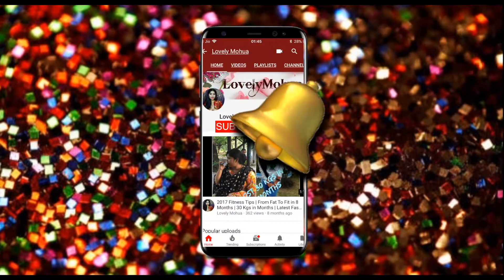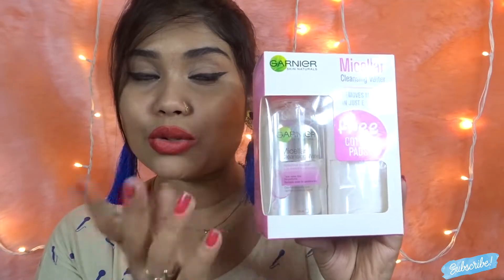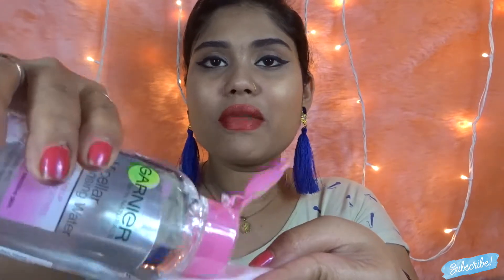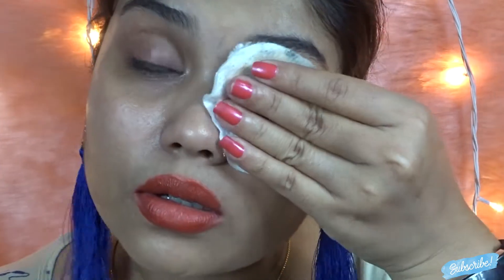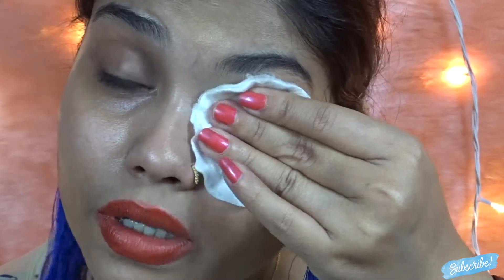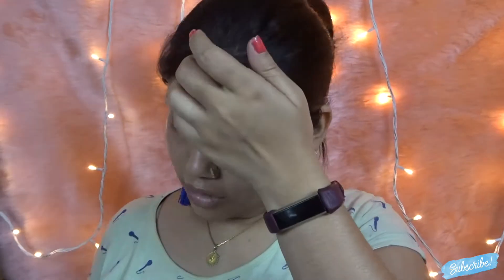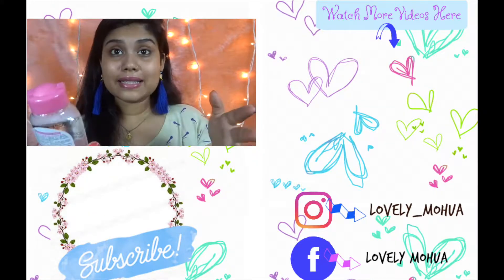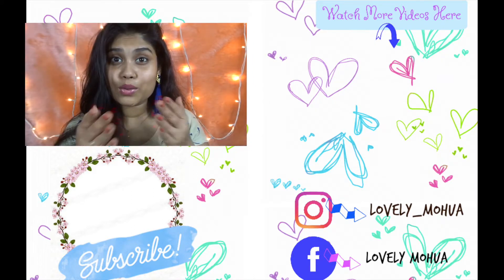Garnier Micellar water review| Hit Or Miss?? | Lovely Mohua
Hey, guys!  welcome to my channel, in today’s video I will be sharing with u the review of Garnier Micellar cleansing water review,so if u wanna know more then keep on watching and also don't forget to subscribe my channel love u guys mmuuahh bubye

S N A P C H A T: Luvmua4ru

LOVE
XOXO
M.G